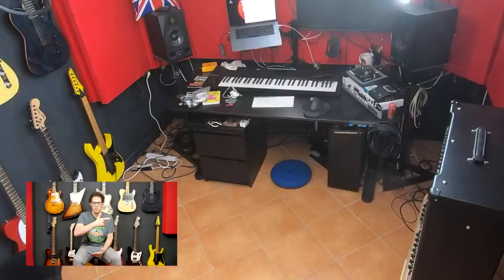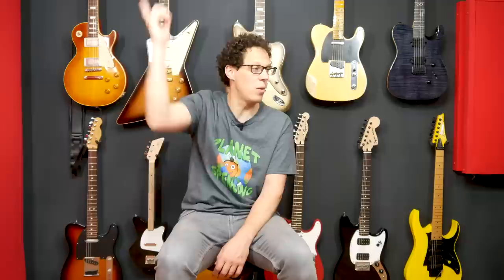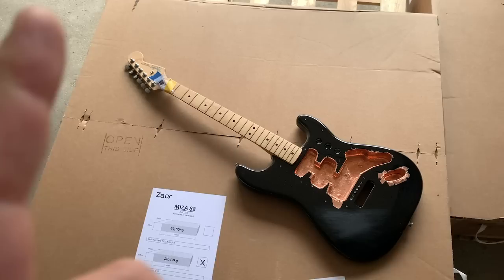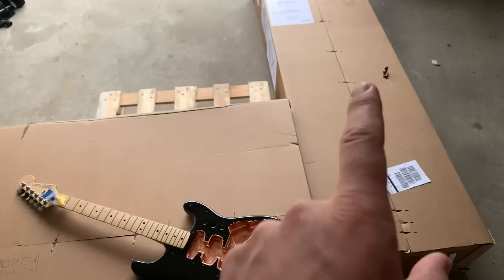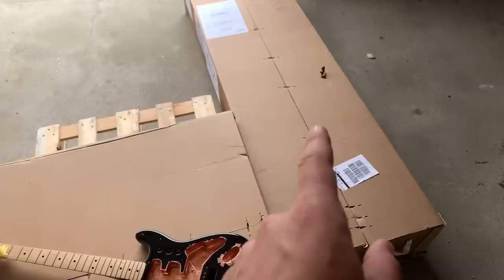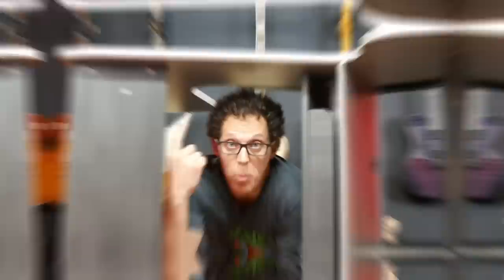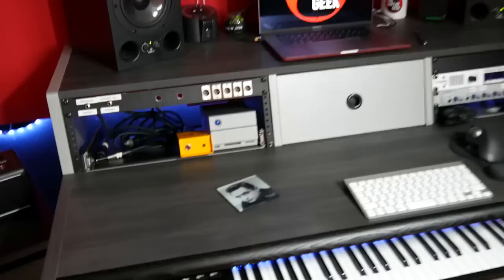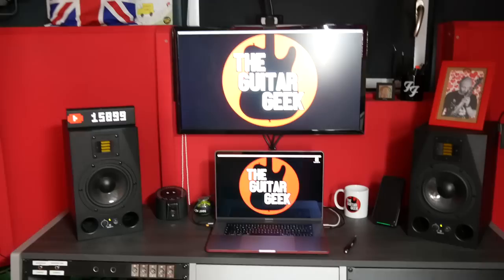The Zaor Miza Studio Desk - The Guitar Geek Studio Tour: Part 2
Yes, I reviewed a desk - The Zaor Miza 88
Yes, it helps me be a musician.
Yes... I gushed a little too much.
It IS a good desk though